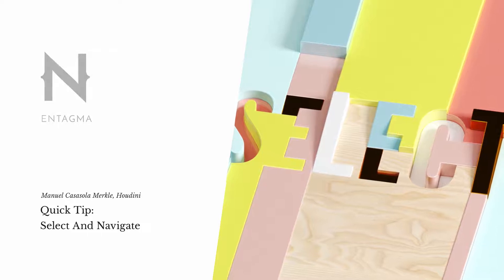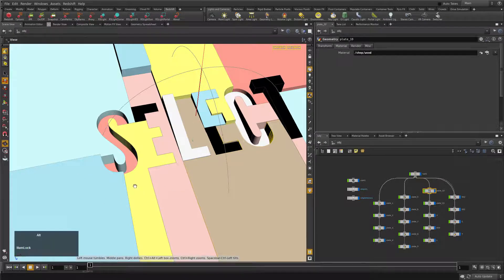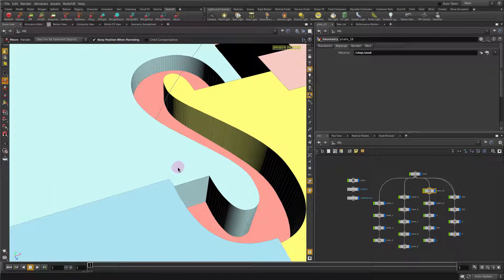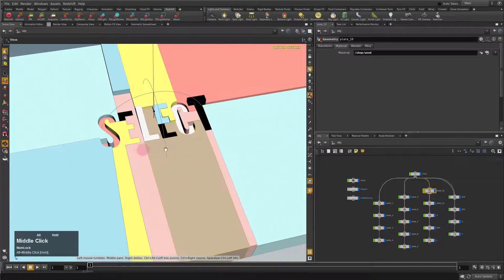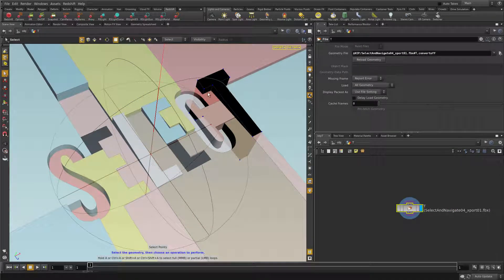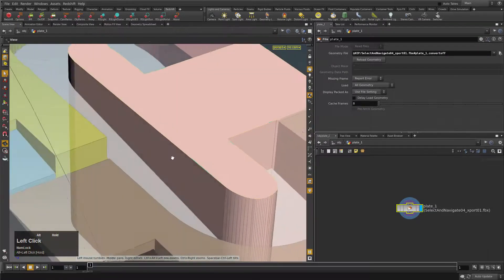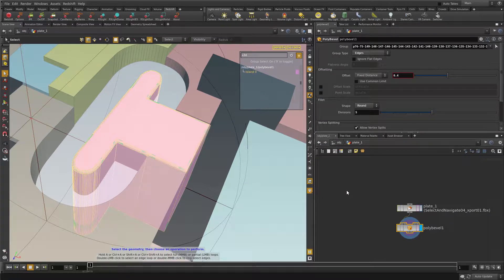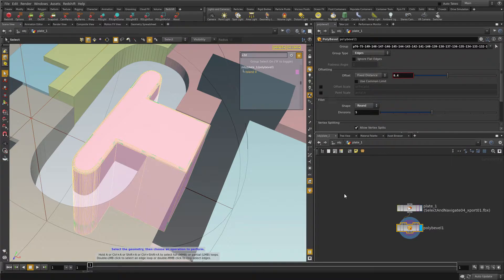Select And Navigate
00:42 - Viewport navigation
01:45 - Projecting the viewport pivot with Space-Z
04:00 - Object and component selections
07:45 - Reselect for current Tool
09:30 - Selecting grouped and 3D-connected geo